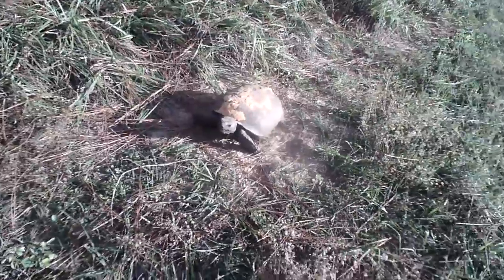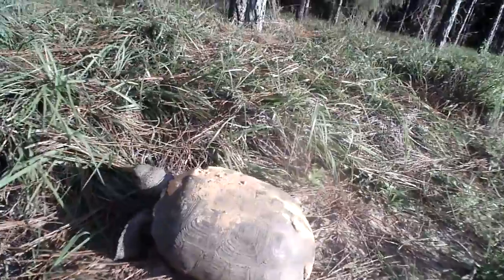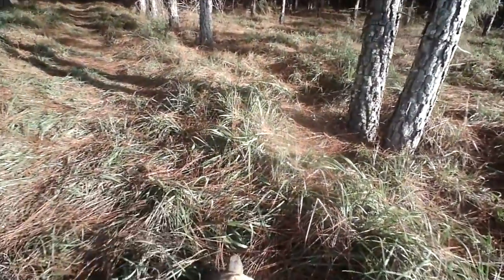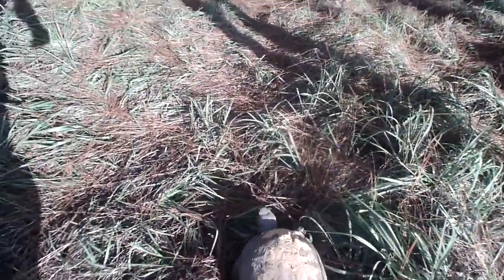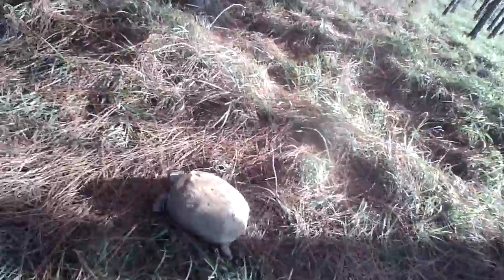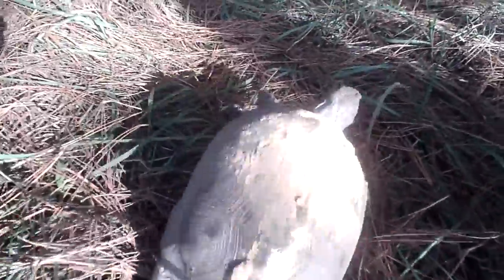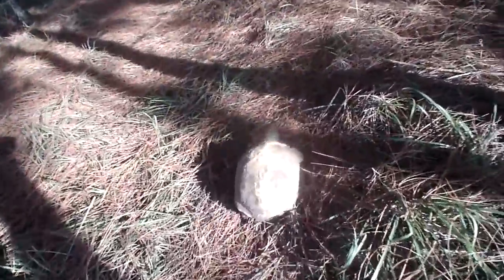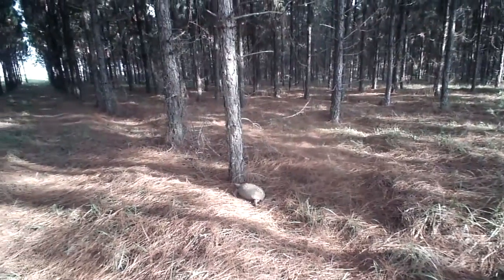turtle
The Groveridge turtle